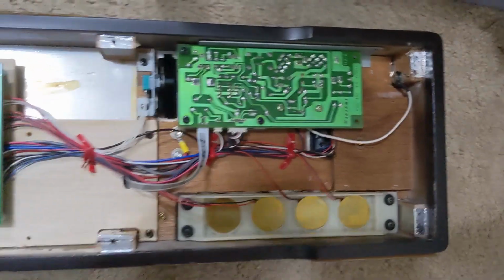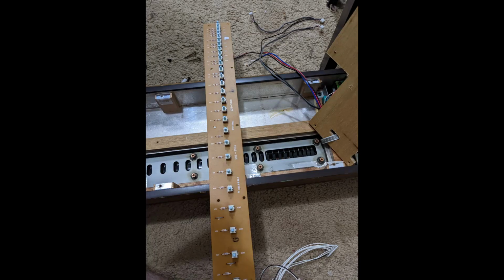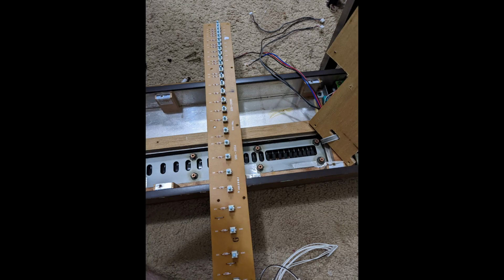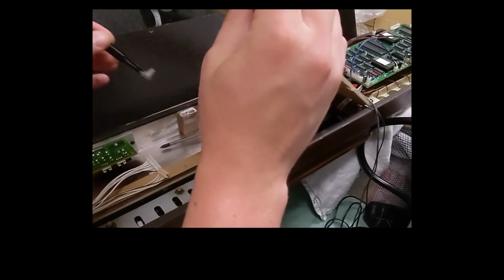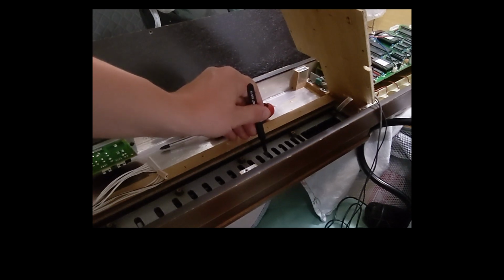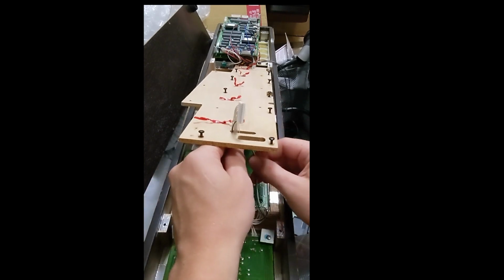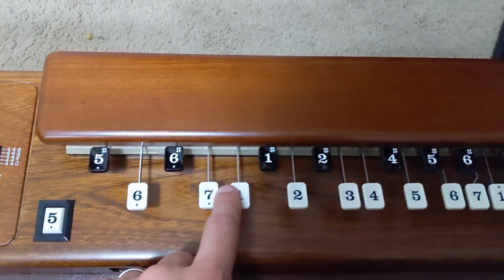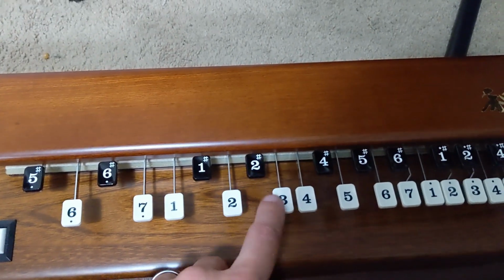Suzuki Waraku(TES-100) Broken Key Repair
If the keys give out on a Suzuki Waraku give out (some, not all), chances are that the back spring clip for the keys has broken. I walk through a custom 3D print to replace the clip and repair the keys.